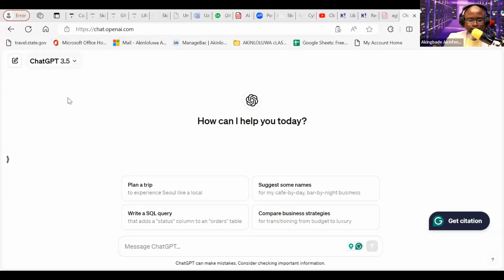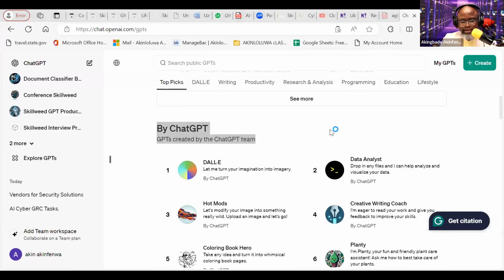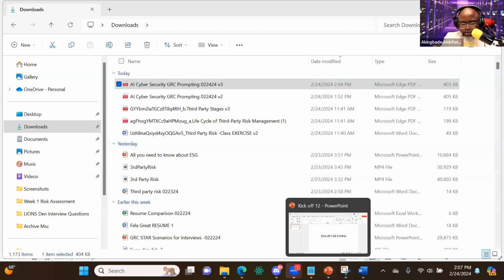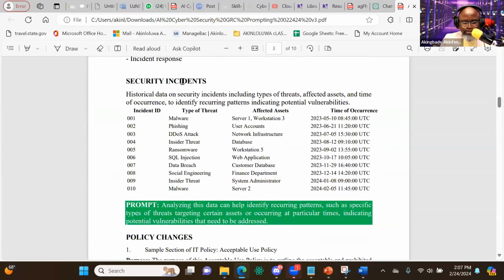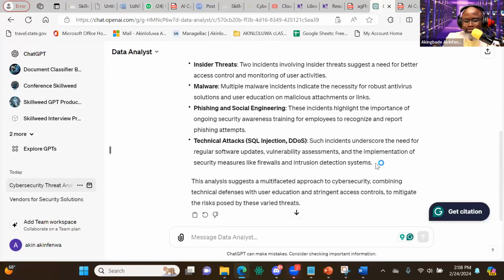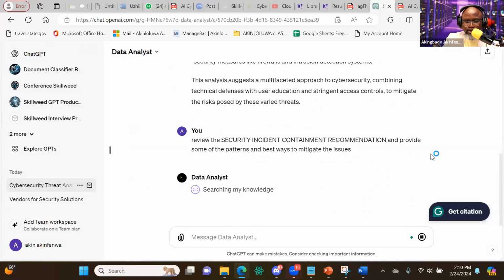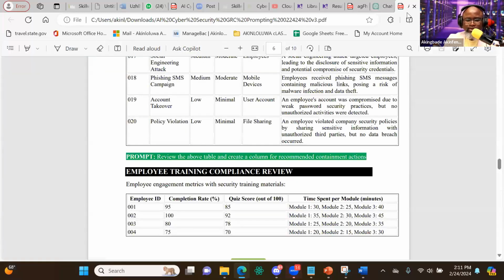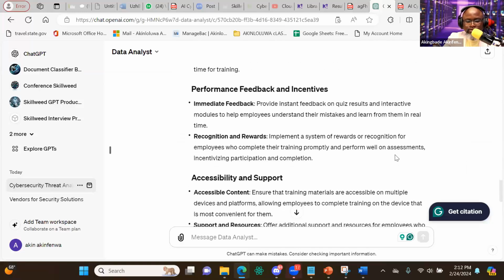How AI is Transforming Governance, Risk & Compliance GRC in Cybersecurity The Future of GRC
How AI is Transforming Governance, Risk & Compliance GRC in Cybersecurity  The Future of GRC || Skillweed

🚀 Are you ready to uncover the future of Governance, Risk, and Compliance (GRC) in the age of artificial intelligence? In this enlightening video, we dive deep into how cutting-edge AI technologies are revolutionizing cybersecurity practices! 🌐🔒 Discover how AI simplifies complex GRC frameworks, enhances risk assessment, and streamlines compliance procedures, paving the way for businesses to stay ahead in this ever-evolving digital landscape. Join us as we interview industry experts, showcase innovative case studies, and discuss the transformative power of AI in GRC. 🔔💡

Artificial Intelligence (AI) is revolutionizing Governance, Risk, and Compliance (GRC) in the world of cybersecurity. 🌐 In this video, we explore how AI is transforming GRC processes, making them faster, smarter, and more efficient. Learn how businesses are leveraging AI to predict risks, ensure compliance, and streamline governance frameworks in an ever-evolving digital landscape.

💡 What you’ll discover:

The role of AI in identifying and managing risks.
How AI enhances compliance monitoring and reporting.
Real-world examples of AI-powered GRC tools in action.
The challenges and opportunities of AI in cybersecurity.
Discover the future of GRC and how AI is shaping the cybersecurity landscape for businesses worldwide. Whether you're a cybersecurity professional or simply curious about tech innovations, this video is packed with insights!